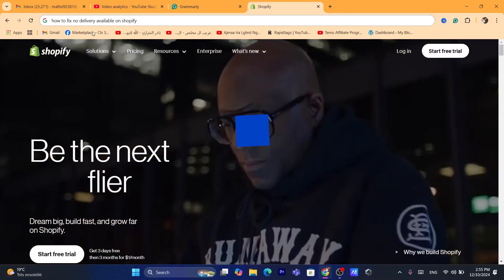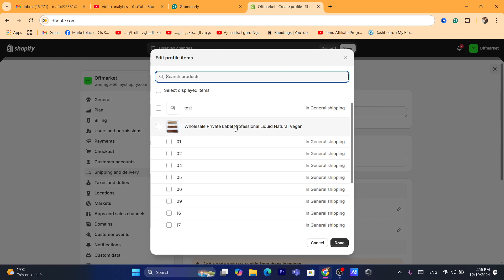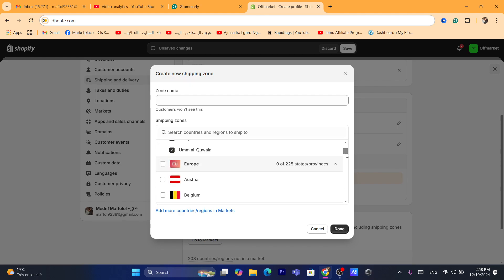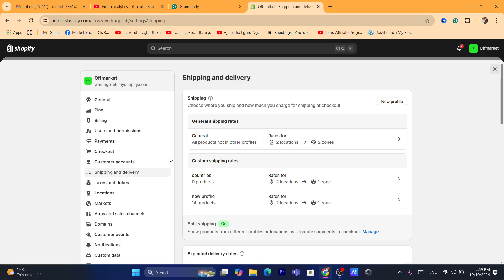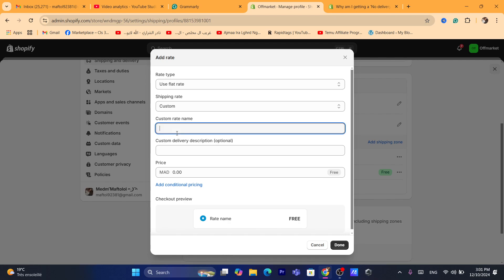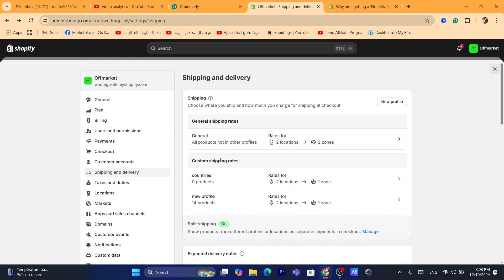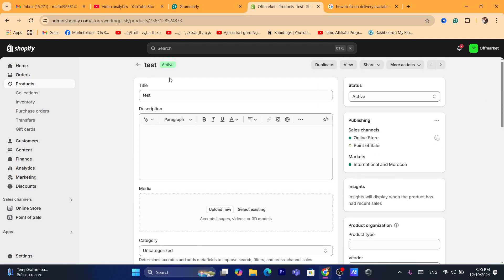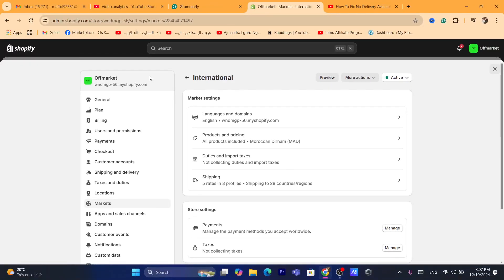How to Fix No Delivery Available on Shopify 2026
How to Fix No Delivery Available on Shopify 2024: In this tutorial, we guide you through the steps on how to fix shipping not available in shopify' error on your Shopify store. If customers are unable to complete their orders due to this issue, this video will show you how to ensure delivery options are correctly set up.

Keywords covered:

Shopify no delivery available
Shopify shipping issue fix
How to fix shipping problems on Shopify
Shopify delivery settings not working
Shopify shipping methods setup
No shipping option Shopify
Shopify delivery available issue solution
Follow the steps in this video to fix delivery issues and make your store fully functional again.